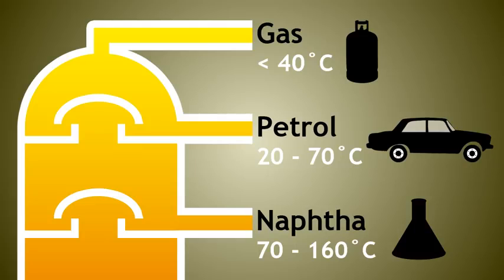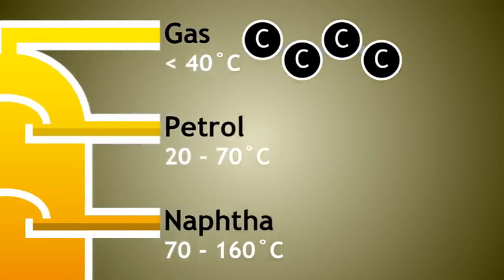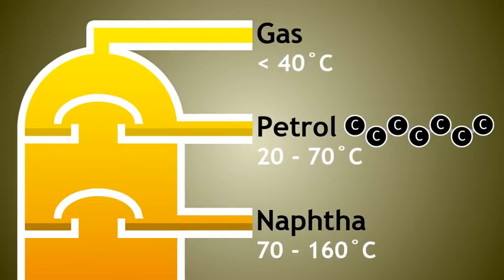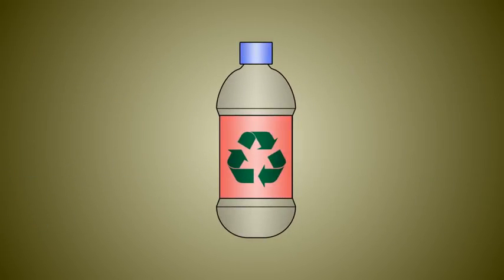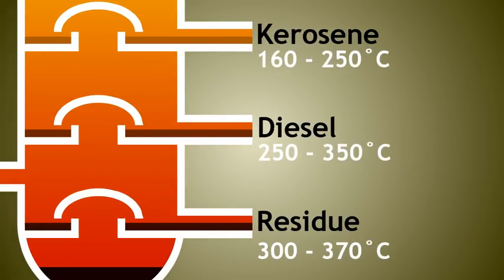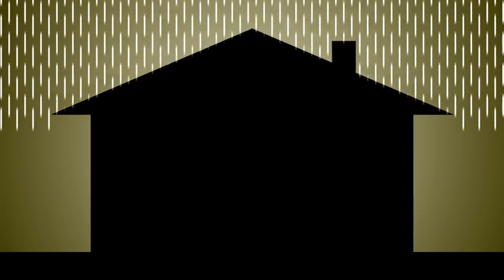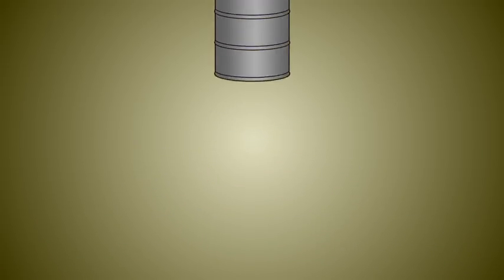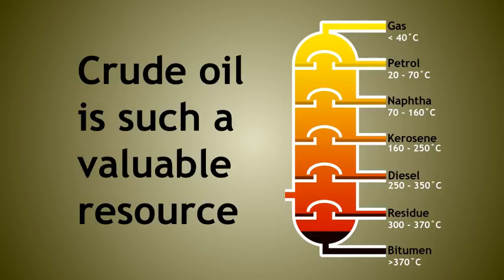CRUDE OIL FRACTION AND THEIR USES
Hello guys,how are you (write in comment section)?.You must have thought why there isn't any channel which provide everything. Here is solution, All in one has brought everything in a single channel. See on channel what is there for you. Let's create the largest family(All in one family) not only on YouTube but also in universe. If you support then that day will not be far when we will be largest family.